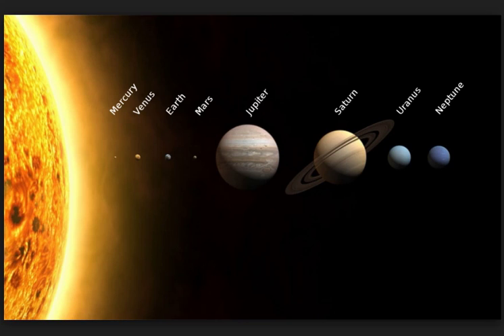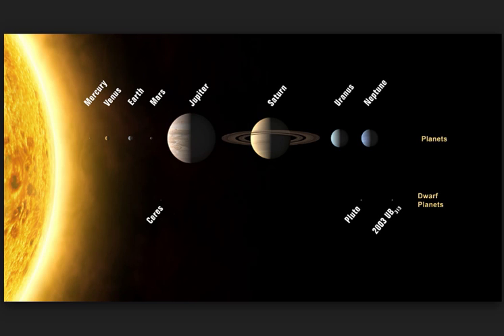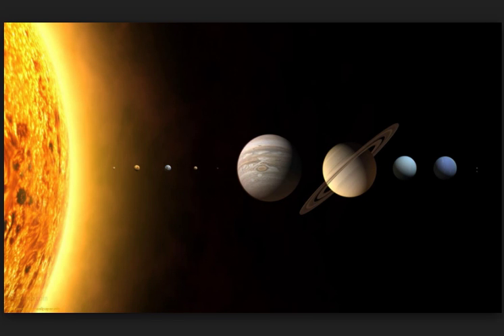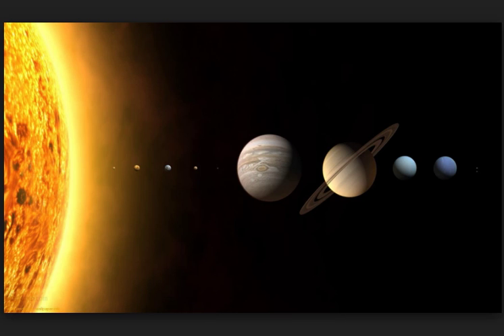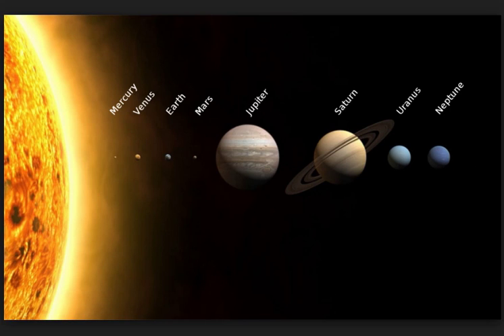What Does Solar System Consist Of? - An Overview of the Solar System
Watch What Does Solar System Consist Of?, Views of the Solar System, Solar System, Astronomy For Kids, The Solar System: The Sun, Planets, Dwarf Planets, Moons,body, water, process, Earth, form, energy, gas, An Overview of the Solar System, Our Solar System, Solar System Facts,